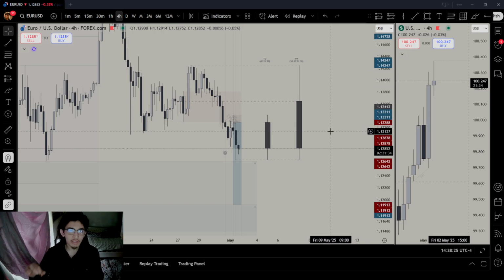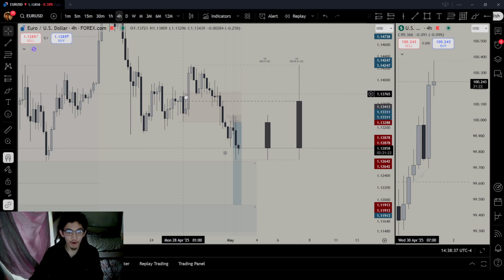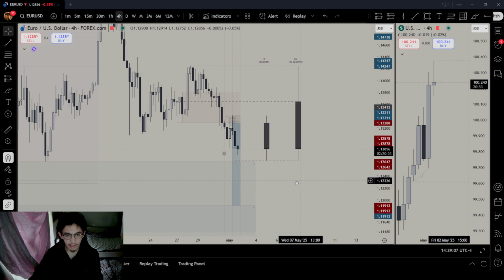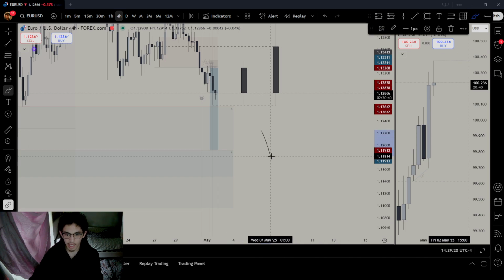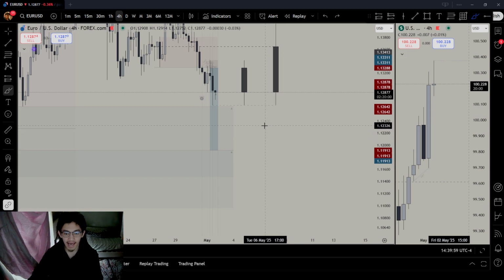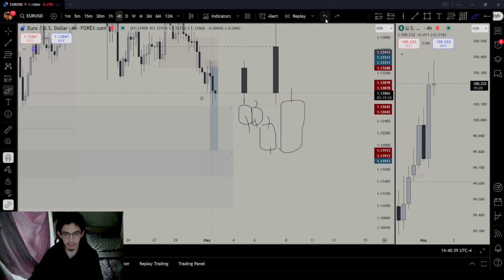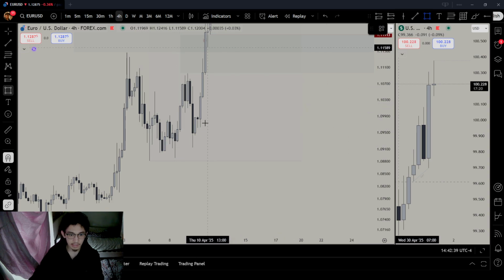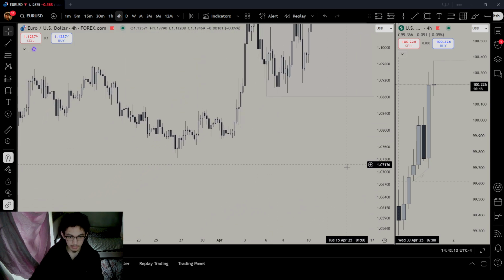The Most Overlooked Key Level Breaker Block: ICT Concepts